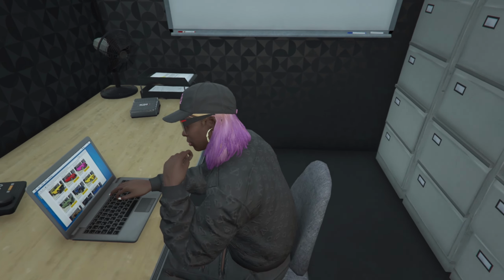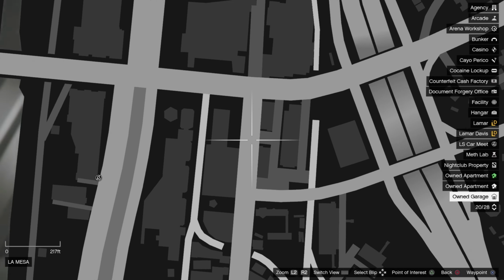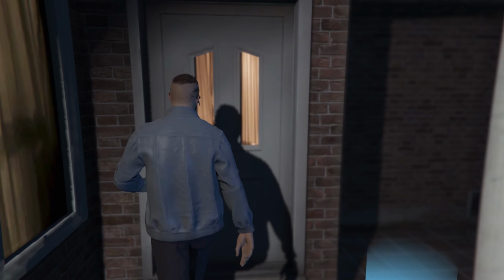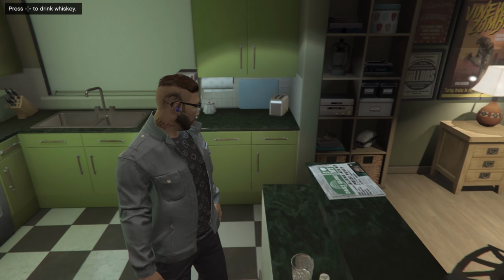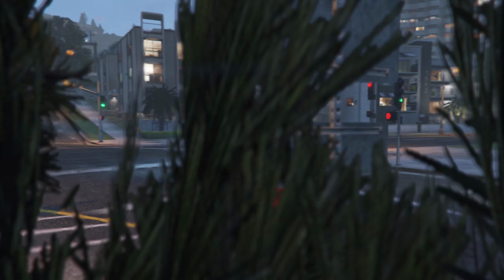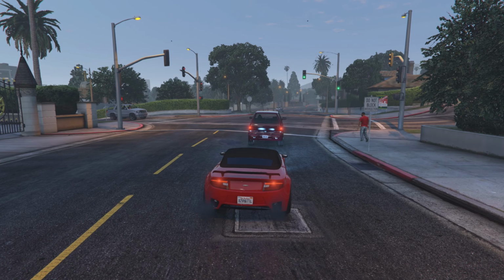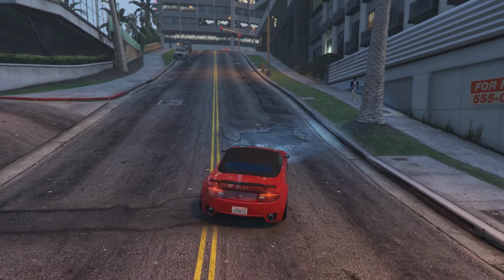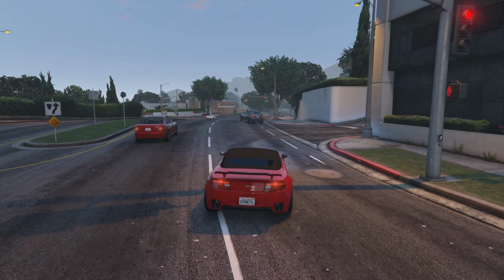Chop Shop Dealin' | GTA 5 Life RP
Join me as we return to a previous video and sell the vehicles we stole! Applications are open if you would like to be featured in a future video!